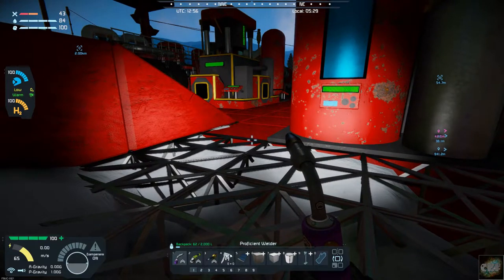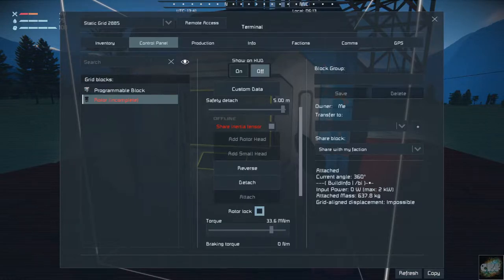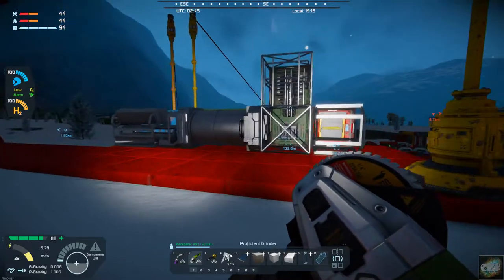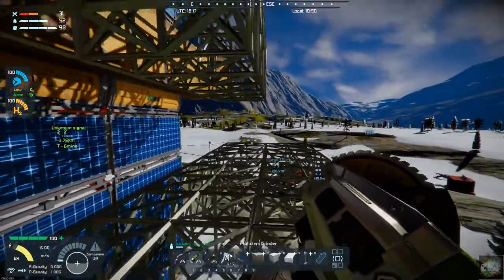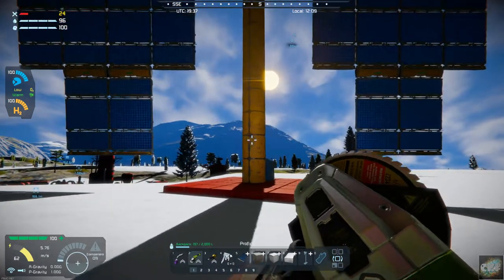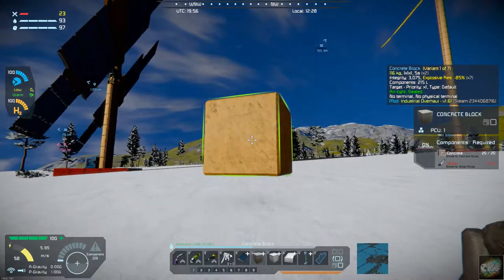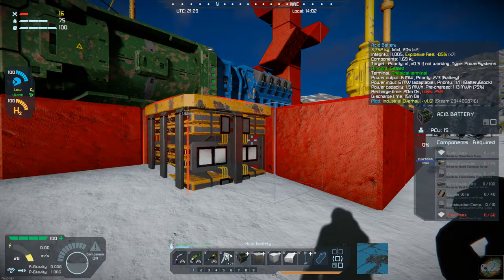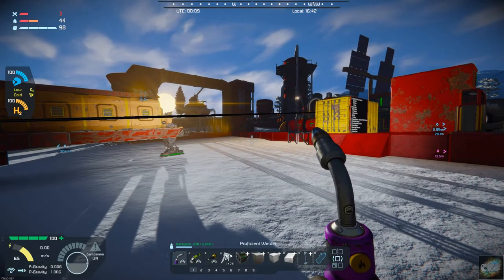Space Engineers – Season 1 – Day # 24 – Industrial Overhaul – Solar Power!